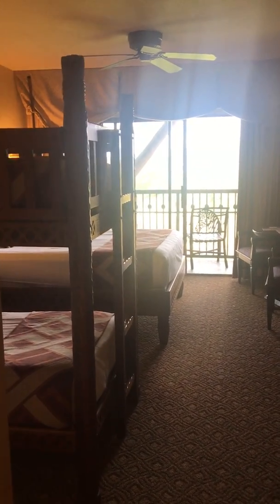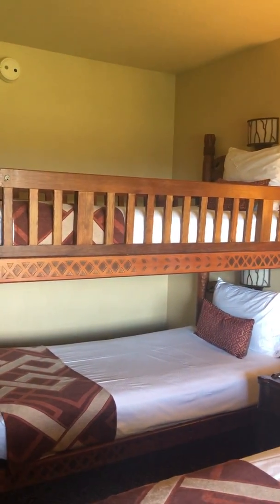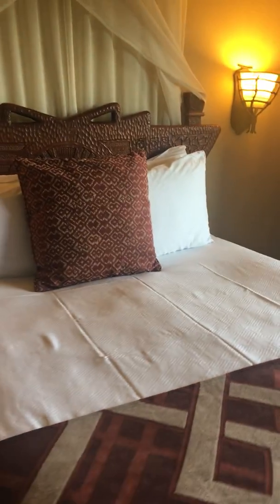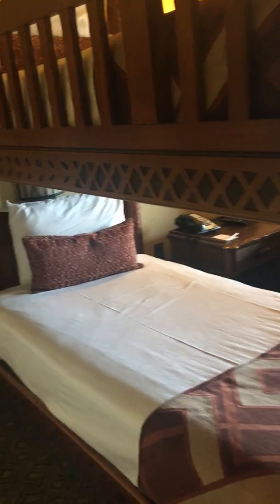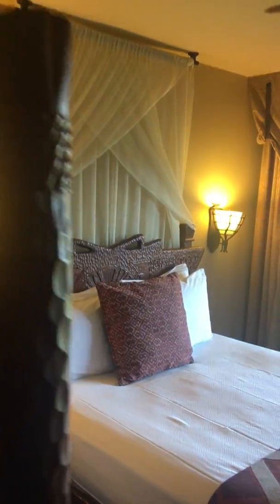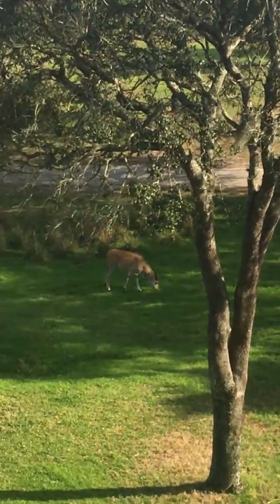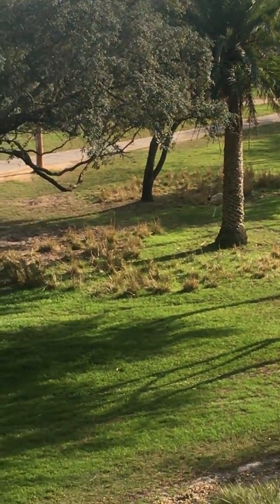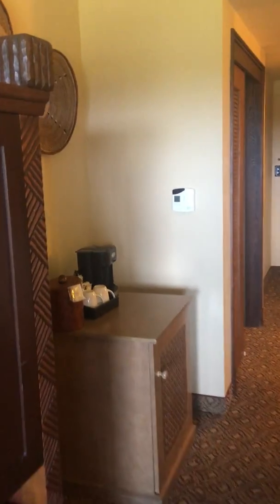Animal Kingdom Lodge Savanna View